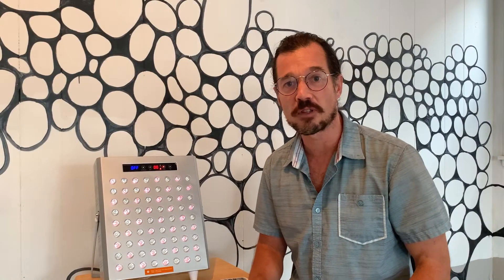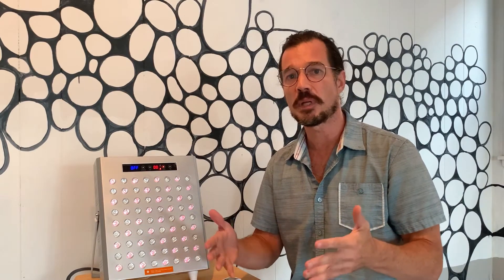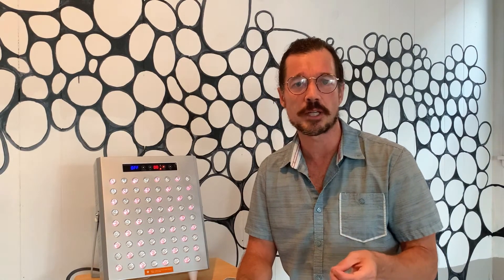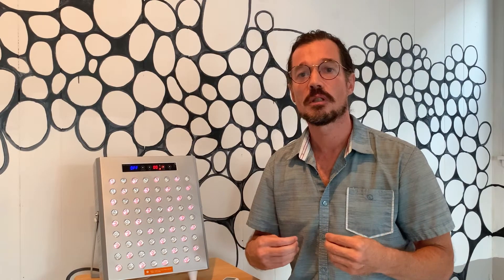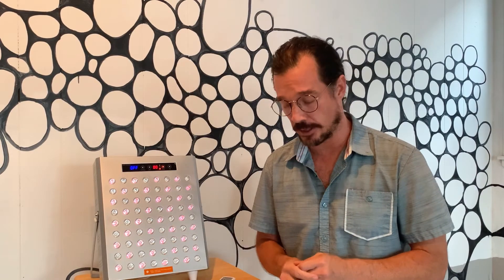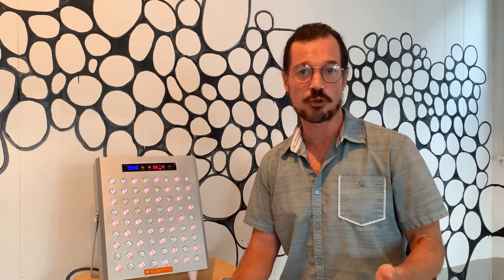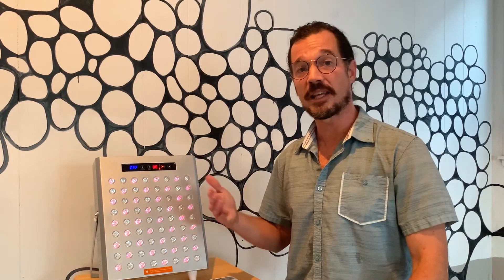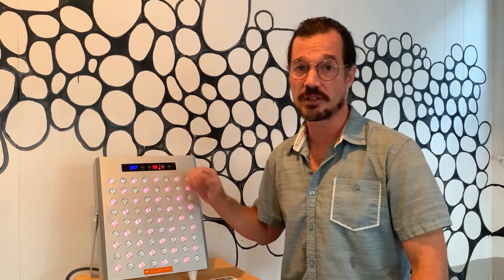Pulsed Panel with Nogier Frequencies by LightPathLED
The new pulsed panel with Nogier Frequencies introduced by Light Path to Wellness is a promising addition to the market. With its specific presets and multiple wavelength options, it offers a versatile and customizable experience for users. The benefits of pulse light, such as enhanced ATP production, wound healing, and brain health, make it an appealing option for those seeking improved overall well-being. The incorporation of Nogier Frequencies adds targeted effects for various conditions, expanding its potential applications. The user-friendly interface and adjustable settings further enhance its appeal. Overall, the pulsed panel shows great potential for promoting health and vitality, making it a worthwhile consideration for those interested in light therapy.

🔵 About